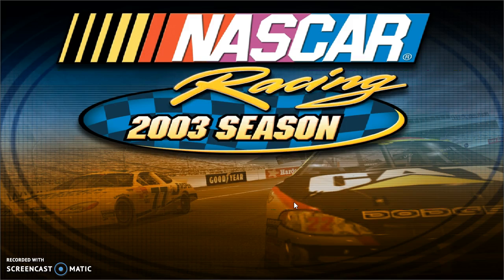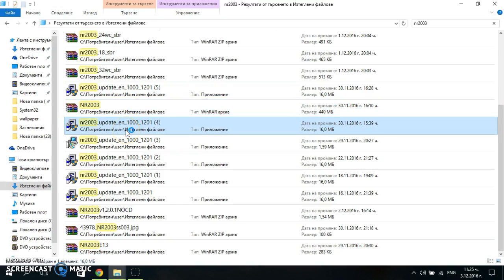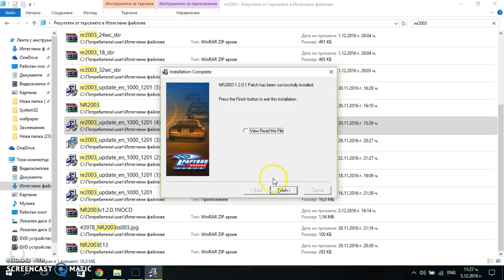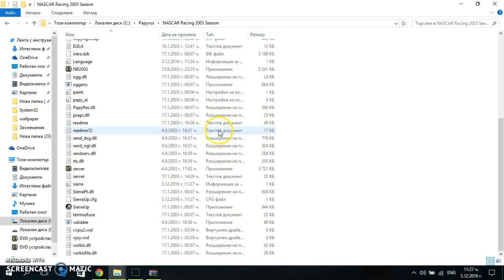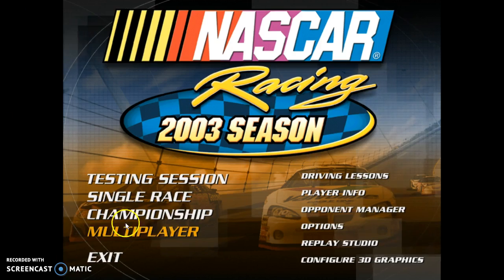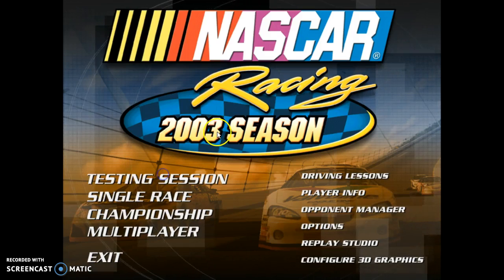How To Download Nascar Racing 2003 Season For FREE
How to get NR2003 for Free!
Sorry there's a couple problems, mostly because of my screen recorder. You couldn't see me on the game but it works 100%!
CD Key:
RAB2-RAB2-RAB2-RAB2-8869
Disable DEP Code:
bcdedit.exe /set {current} nx AlwaysOff
Step 1- Exrtract Full Game File
Step 2- Run seup.exe
Step 3- Run the update
Step 4- Replace NR2003.exe with the crack
Step 5- Config
Step 7- Disable DEP and Secure Boot, then restart PC again.
TADAAA You're Ready!
If you have any problems, feel free to say them in the comments.